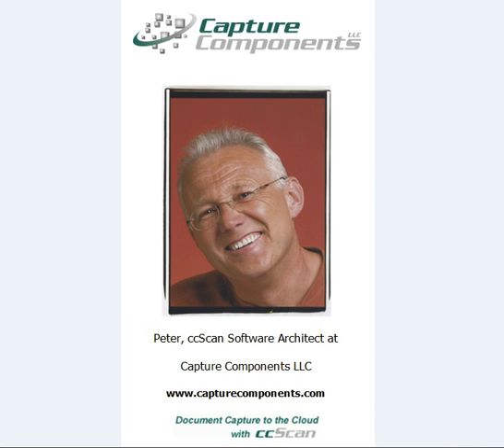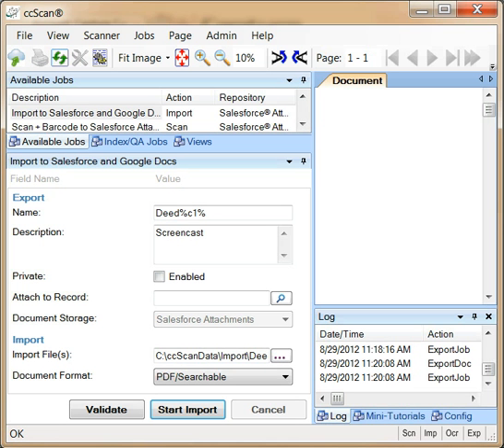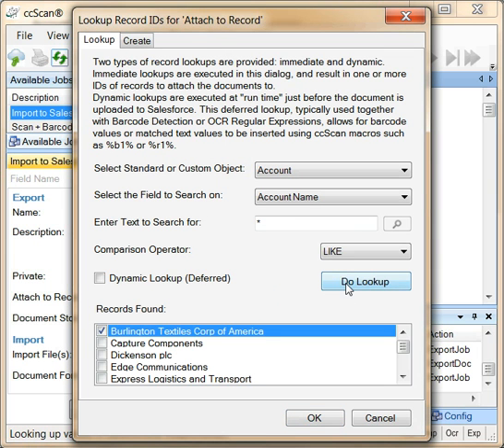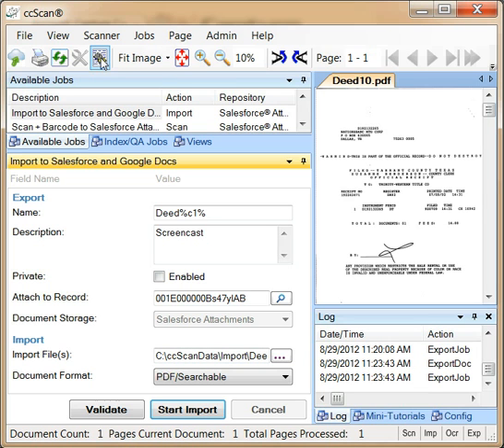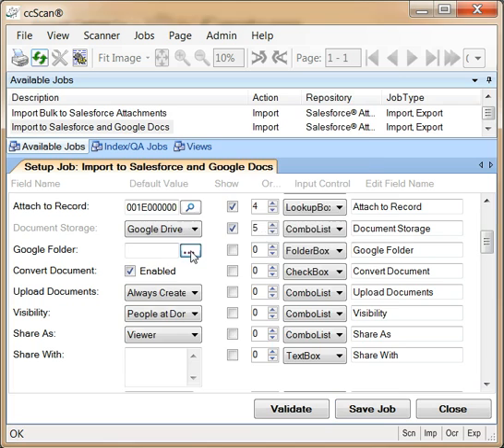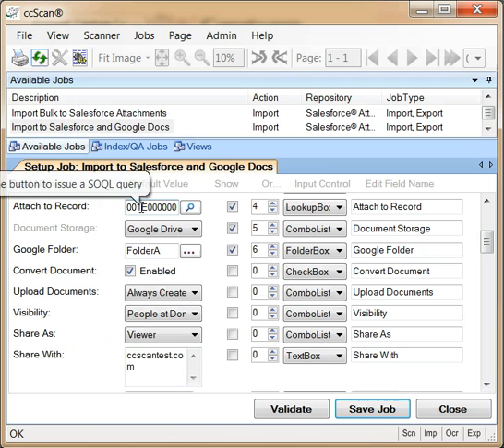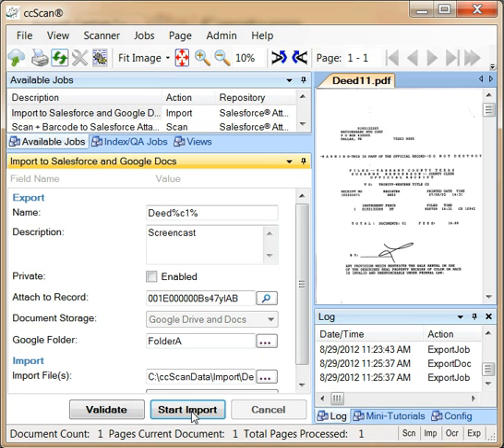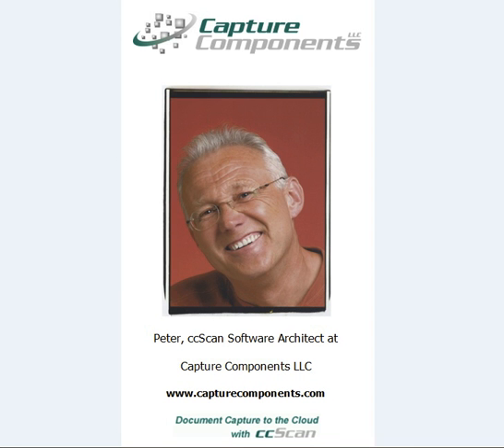Store Salesforce® Attachments directly on Google Drive with ccScan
ccScan for Salesforce is available in two editions: ccScan Standard and ccScan Advanced. ccScan Advanced, which includes all functionality of ccScan Standard, allows for automated and unattended operations. ccScan Advanced is used in both paper-based and paperless offices typically as part of a Business Automation Process. Apply ccScan Advanced to scanning of paper documents and importing of electronic documents. Alternatively, use ccScan Standard to eliminate most of the manual steps when scanning paper documents directly to Salesforce.

This screencast is about the capability of ccScan (both Standard and Advanced) to store Salesforce Attachments directly on Google Drive and Docs in a single step operation. The resulting links are placed in the Google Docs, Notes & Attachments section on Salesforce detail pages.